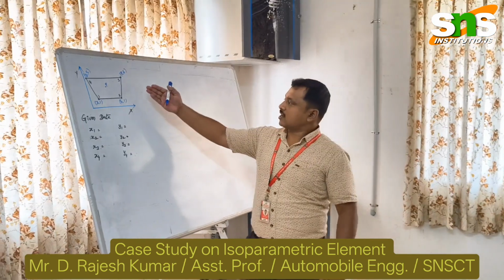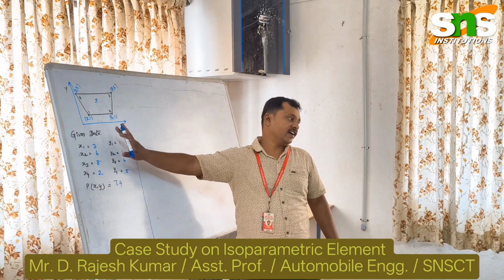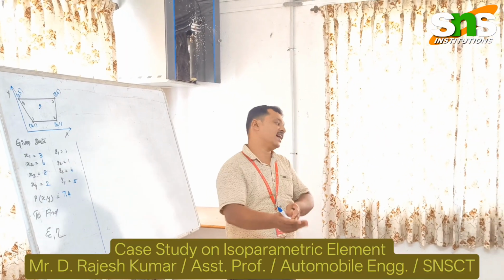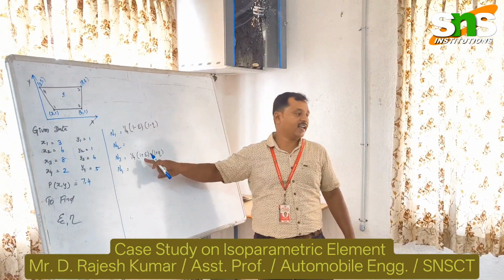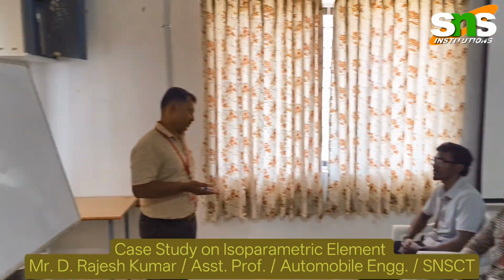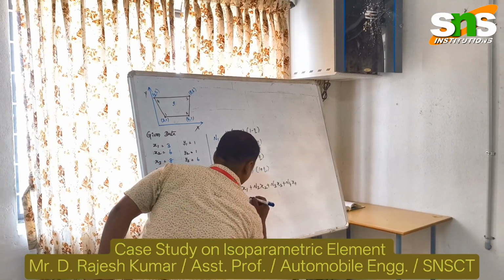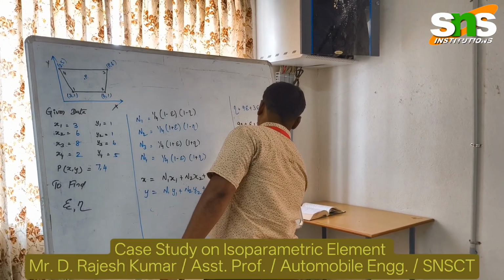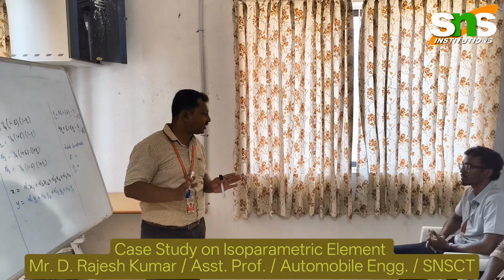Case Study on Isoparametric Element | Finite Element Method | SNS Institution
In this video, we present a case study on isoparametric elements in the Finite Element Method (FEM), demonstrating how they are formulated and applied to practical engineering problems. The session focuses on the use of natural coordinates, shape functions, and Jacobian mapping to handle complex geometries efficiently in FEM.

We cover:

Concept of isoparametric, subparametric, and superparametric elements
Natural (parent) coordinate system and mapping to the real element
Shape functions in natural coordinates for 1D/2D elements
Role of the Jacobian matrix in coordinate transformation and integration

Stepwise case study: formulation and evaluation of an isoparametric element for a sample problem

This lecture is part of the FEM series from SNS Institution, aimed at strengthening conceptual understanding and problem-solving skills for engineering students using real-case formulations.